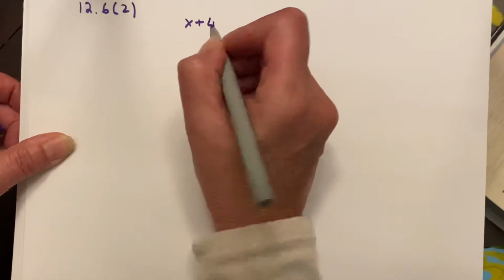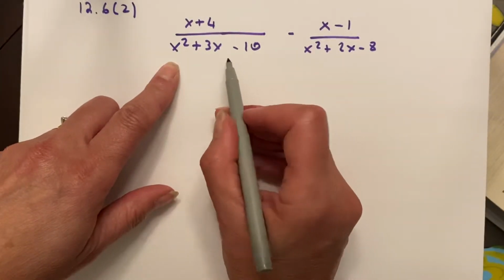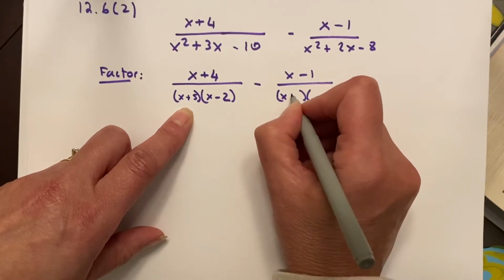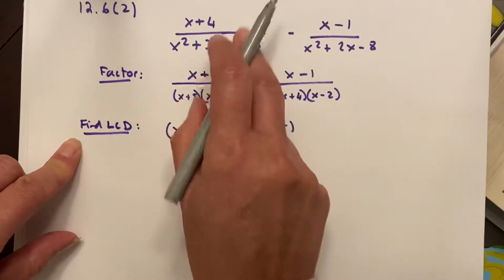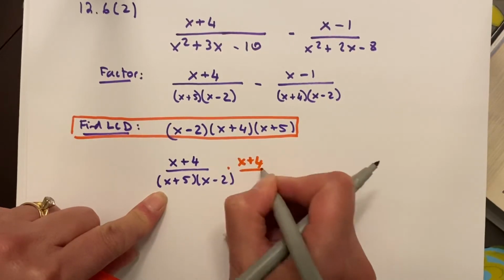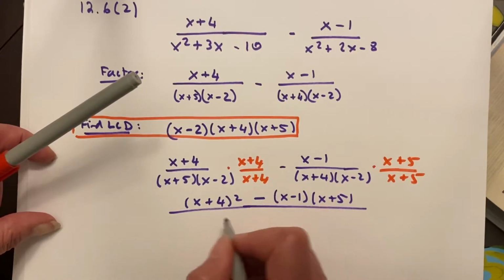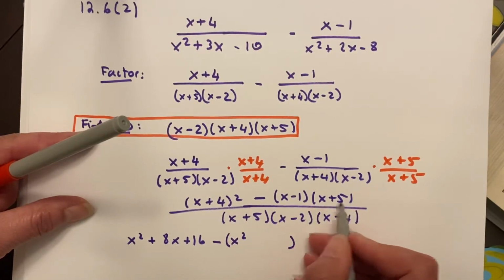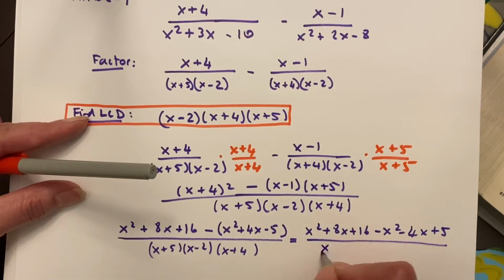12.6(2) Example 5: adding rational expressions after finding LCD